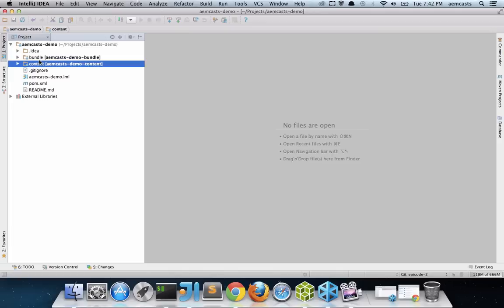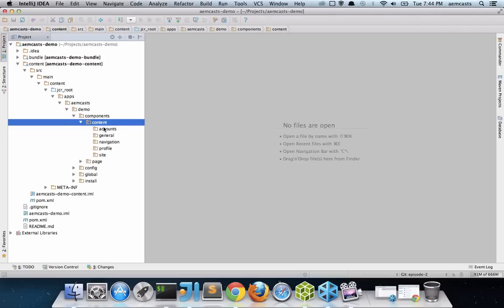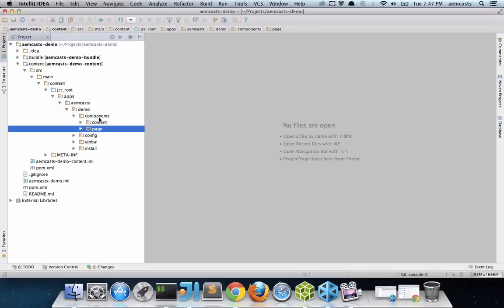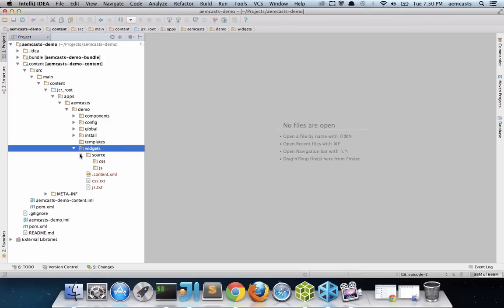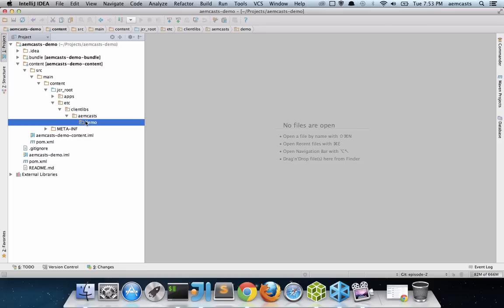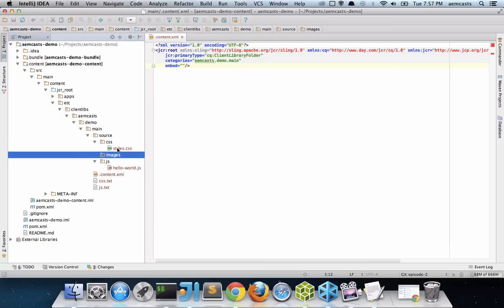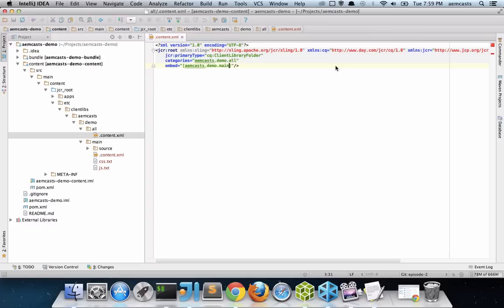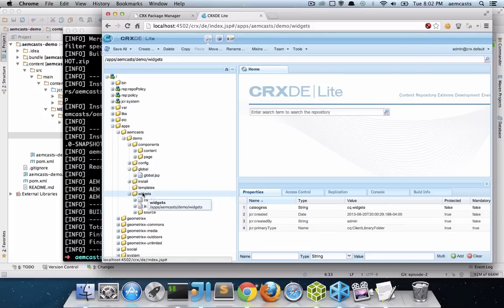2 - Content Project Organization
Walks through how to build out the core organizational structure of a new Adobe AEM projects Content project.